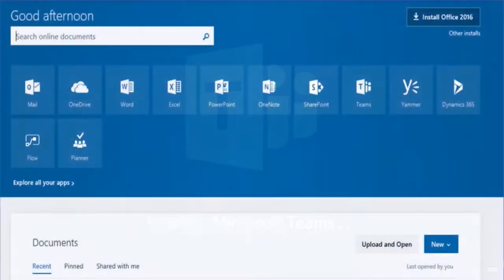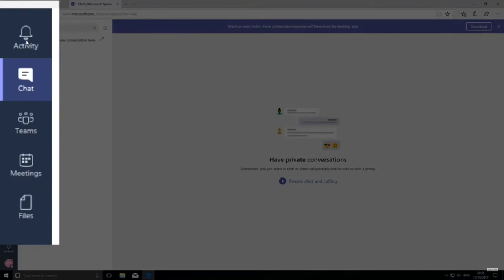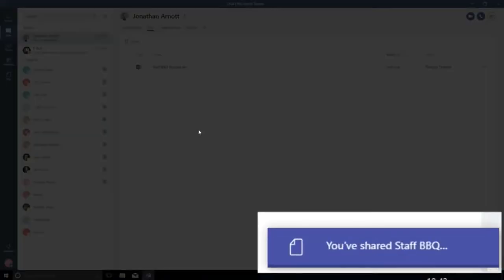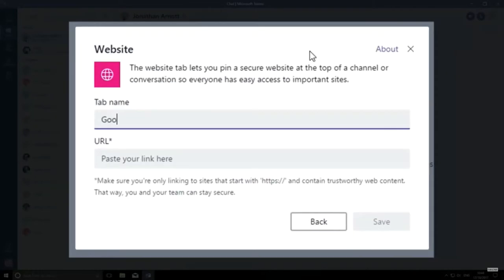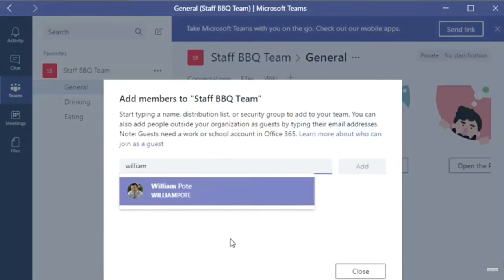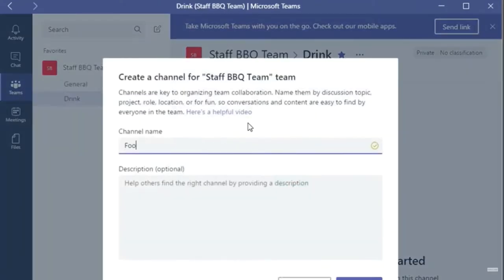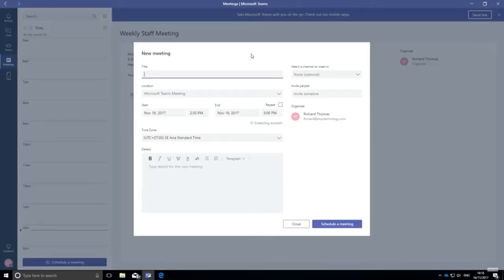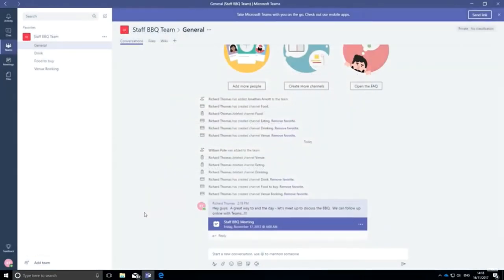Microsoft Teams A Tutorial For Beginners using Office 365